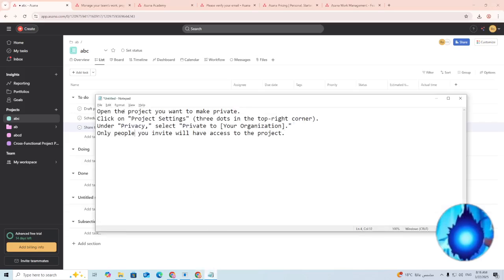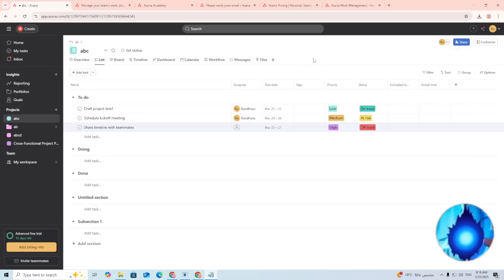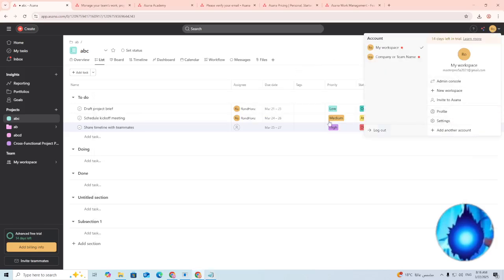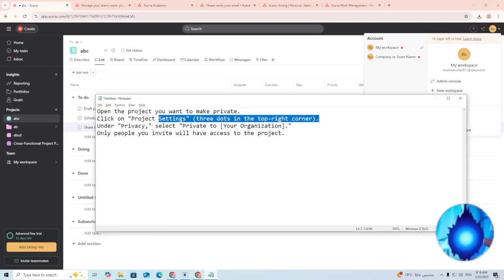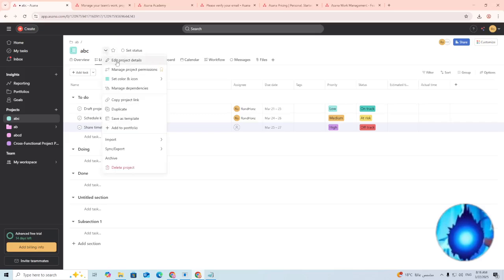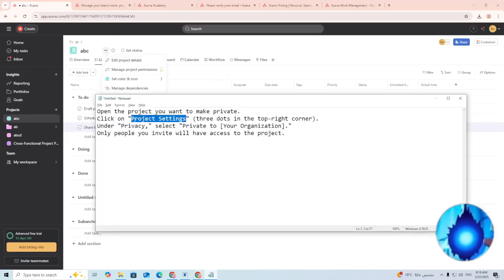How to Make a Project Private in Asana